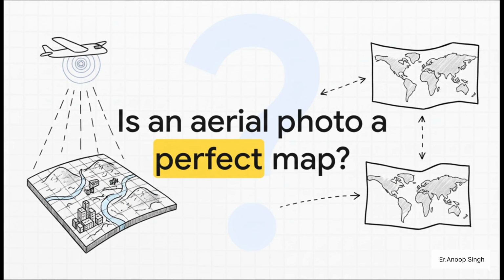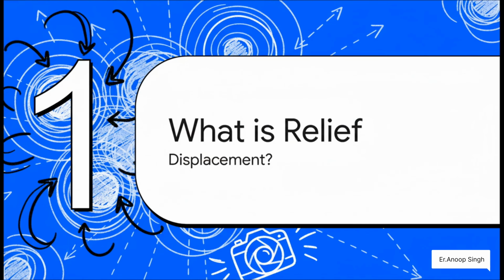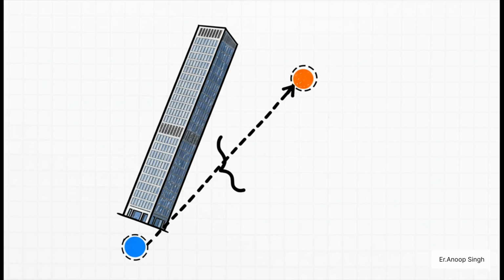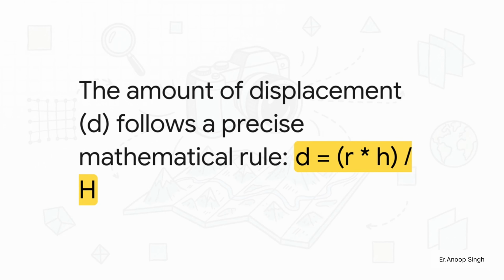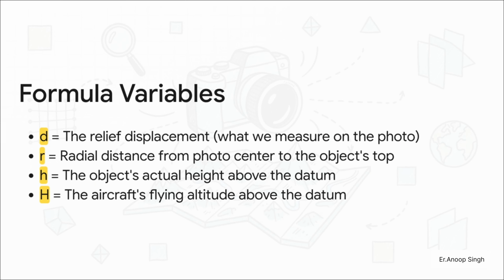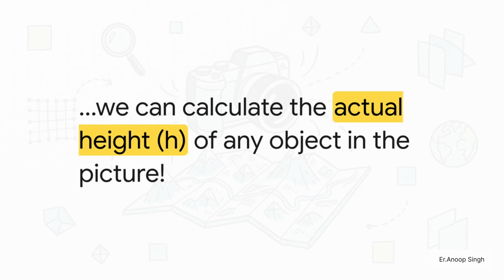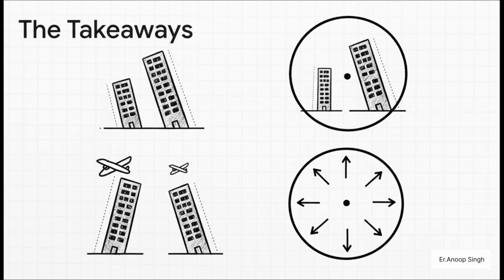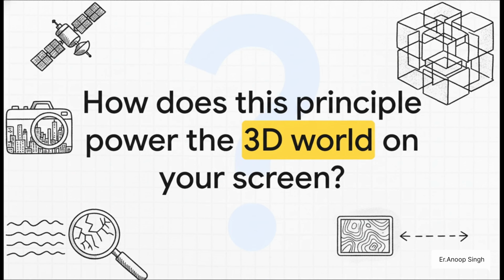Photogrammetry, Surveying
Photogrammetry